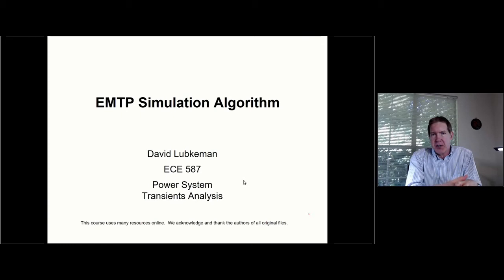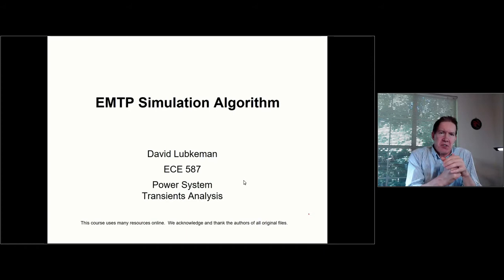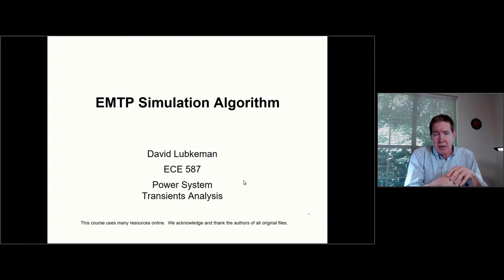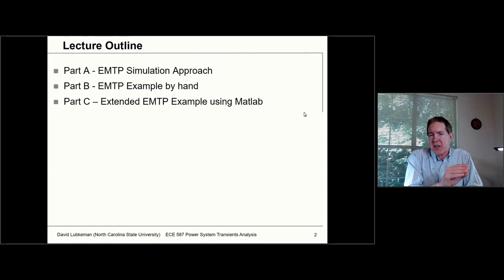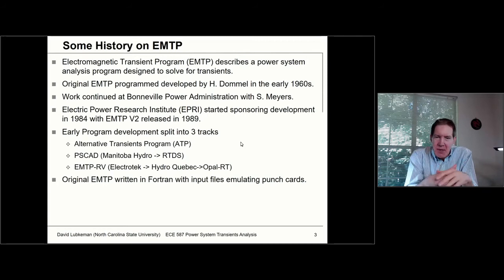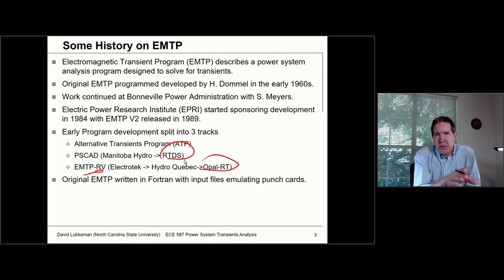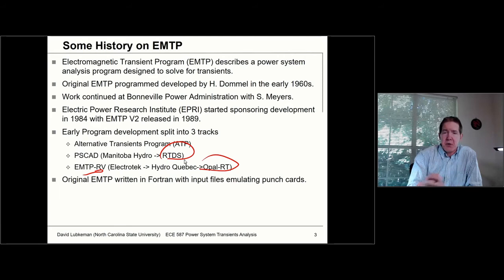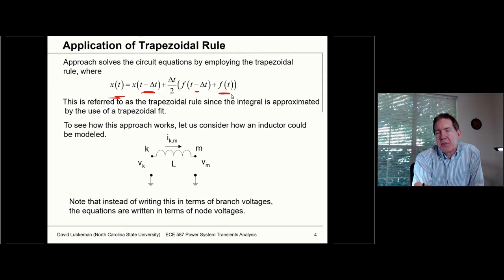Lecture 6a: EMTP Simulation Theory - Power System Transients Fall 2020 - Lubkeman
Introduction to EMTP-type solution of power system transients using Trapezoidal  integration formulation.   Lecture 6a covers the theory which is followed by a worked example in Lecture 6b.  Lecture 6c shows how to code up the algorithm in Matlab for a specific circuit.

For lecture notes see "Lecture 6a - Notes - EMTP Simulation Part 1" and "Lecture 6a - Notes - EMTP Simulation Part 2" pdfs posted on Github